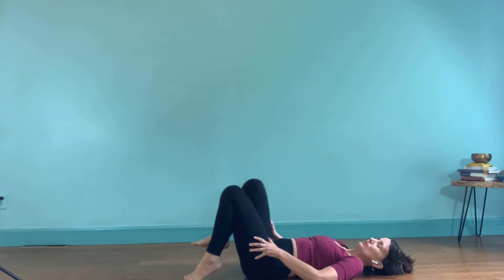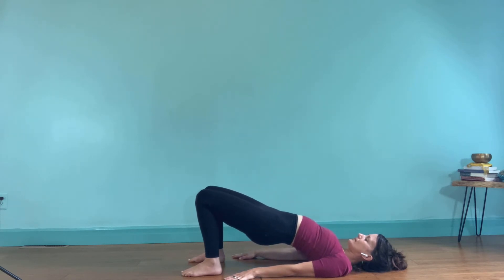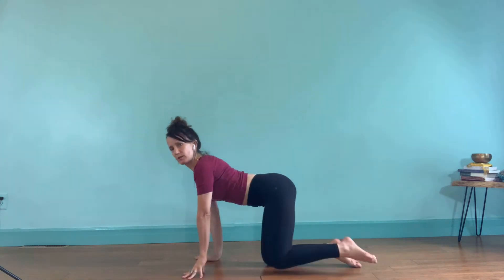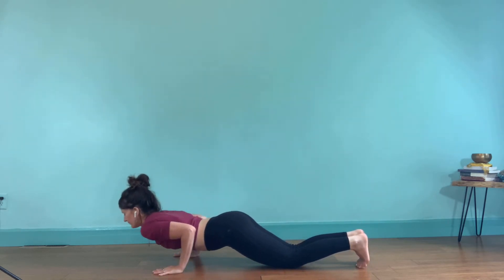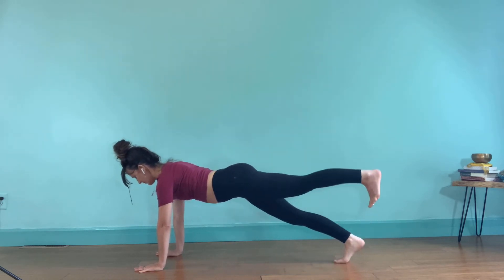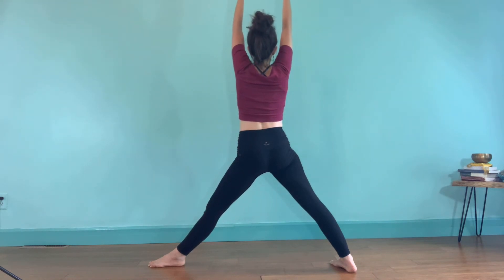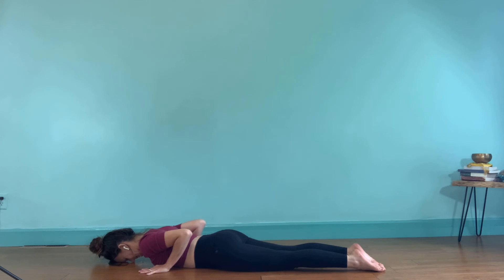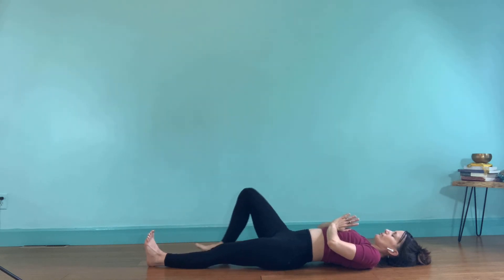10 Minute Yoga for Strength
Focus more on engaging muscle groups rather that “stretching” ~ flowing with core work, Warrior 2 and more.